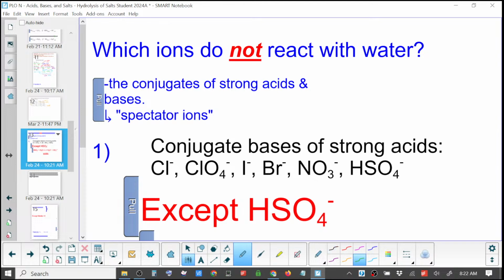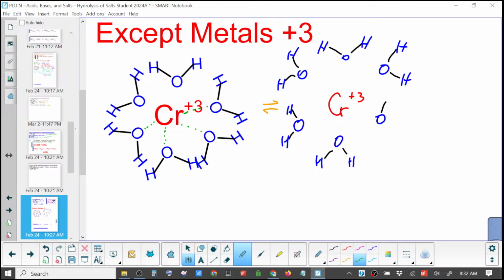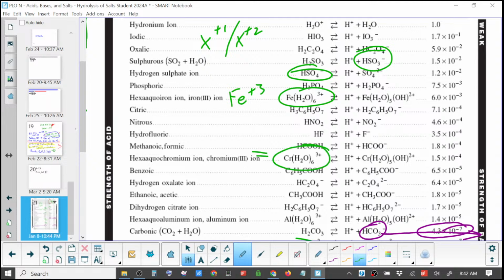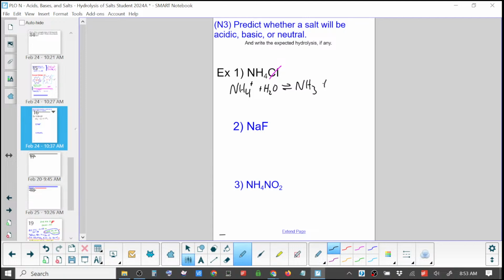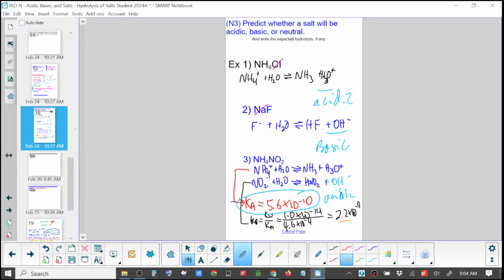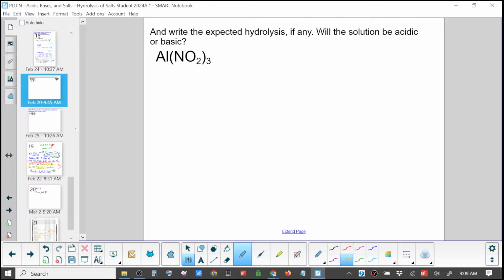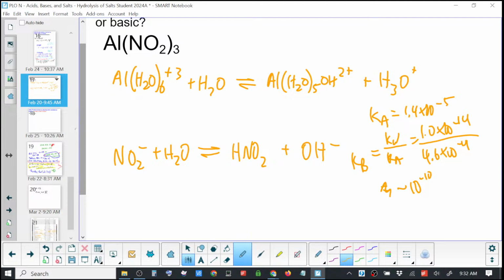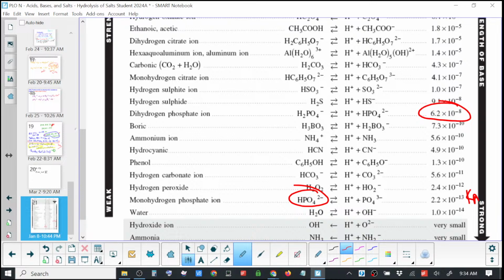Chemistry 12A April 25th 2024